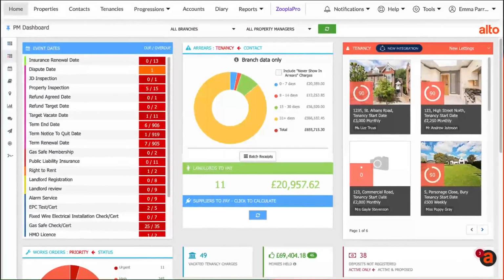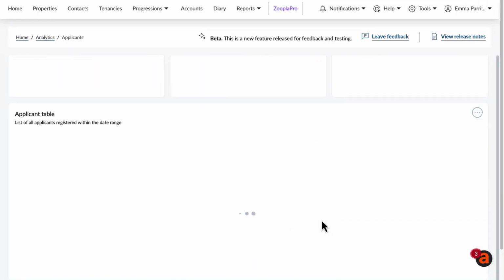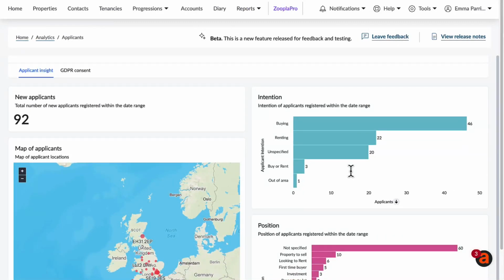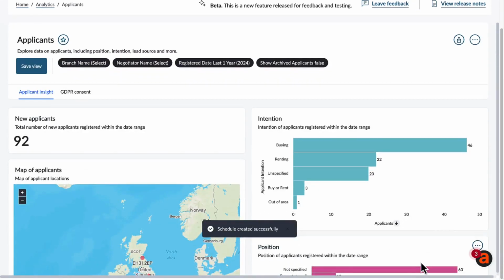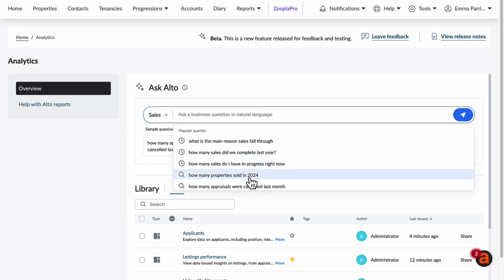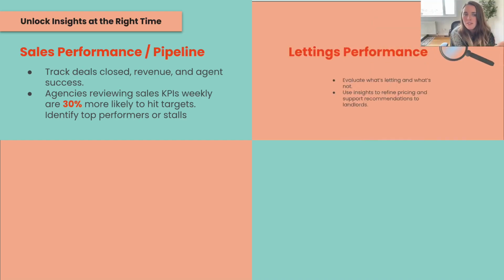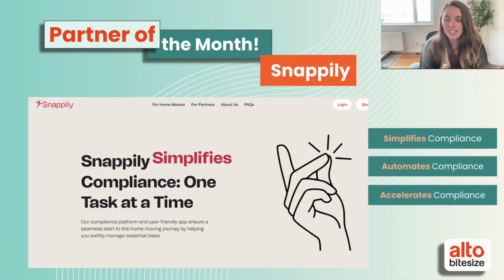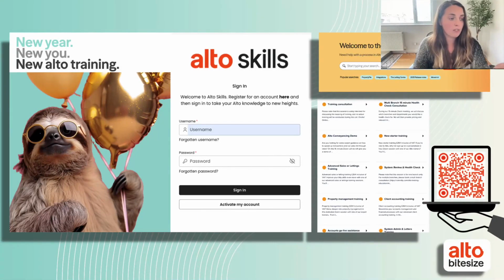Alto Bitesize 2.0 - Reporting: From Data to Action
If you missed it live, take 20 minutes out of your day to catch up with our May 2025 Bitesize webinar where we introduce you to the power of Alto Analytics and all it can do for your agency.